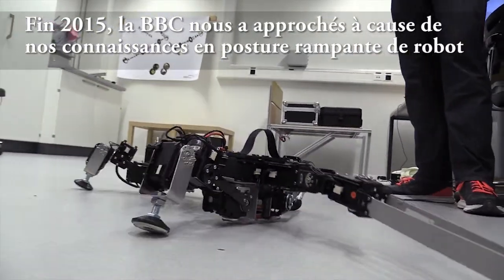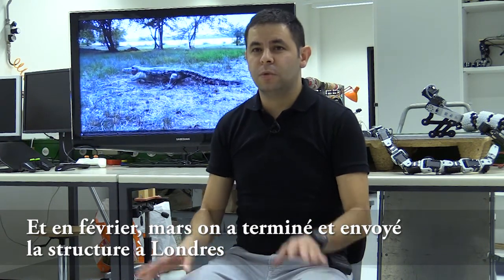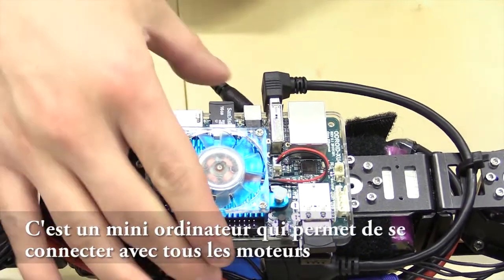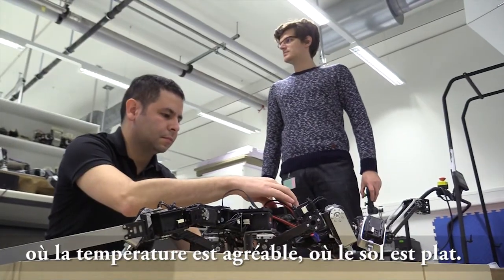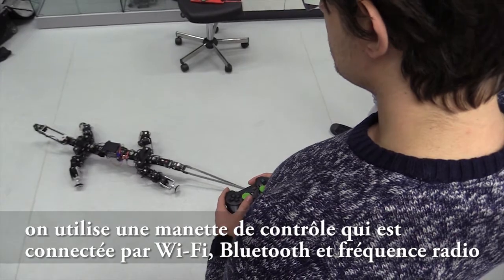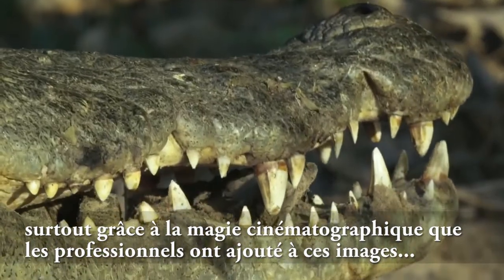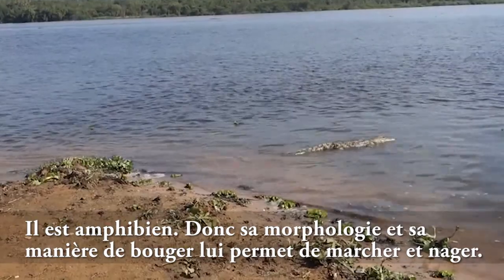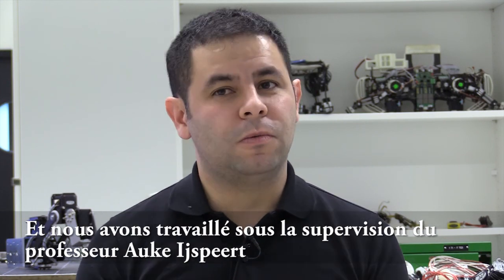Le croco robot de la BBC est lausannois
Des ingénieurs de l’EPFL ont conçu un faux crocodile espion pour la série «Spy In The Wild» actuellement diffusée sur la BBC.